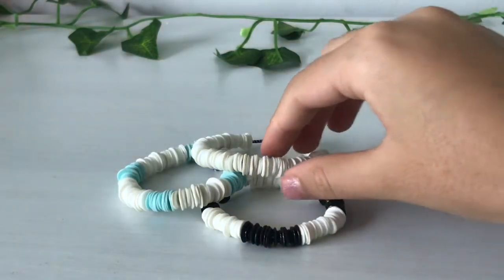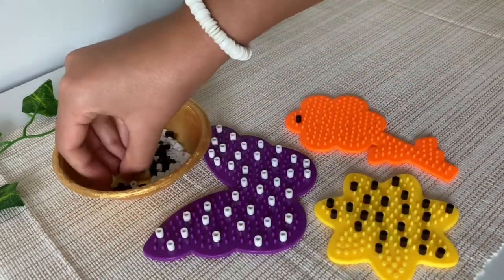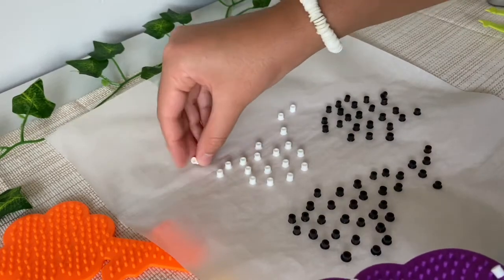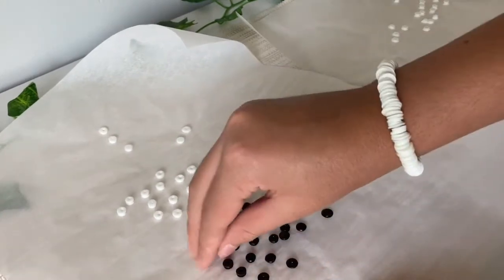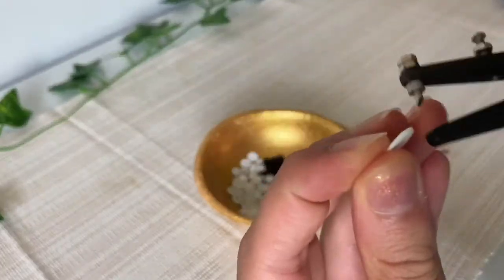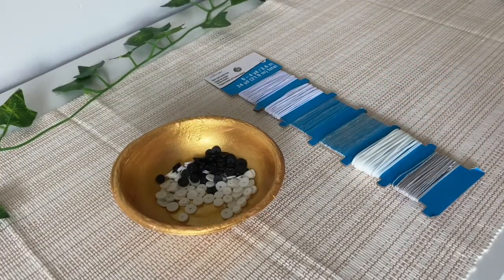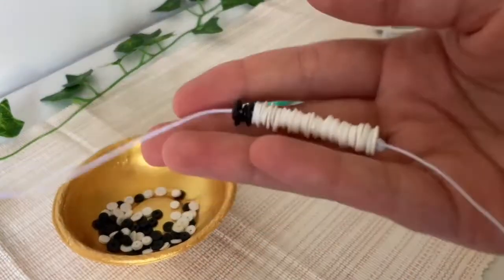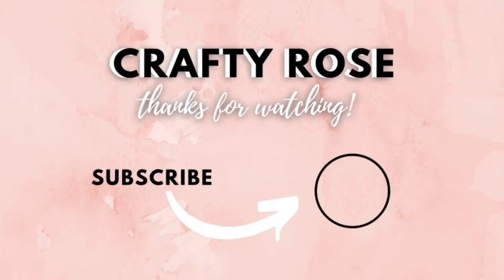DIY Puka Shell Bracelets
Hey everyone today I am showing you how to make a DIY puka shell bracelet using perler beads. Hope you enjoy!